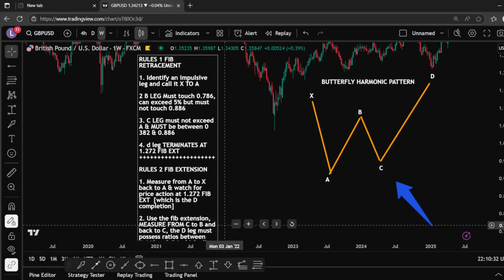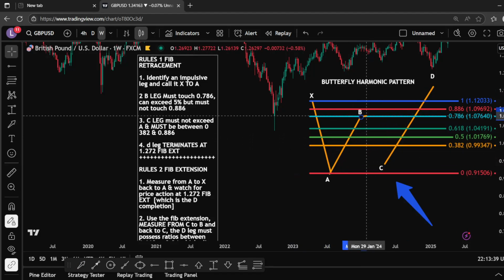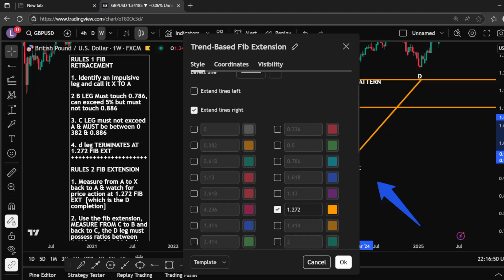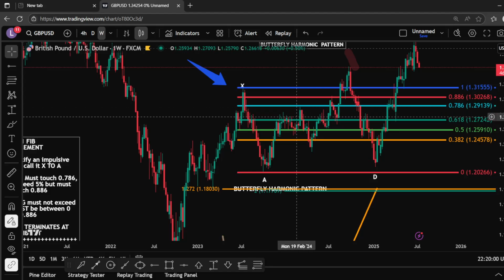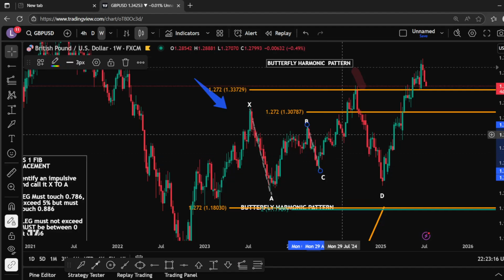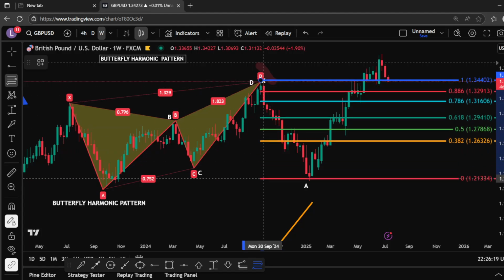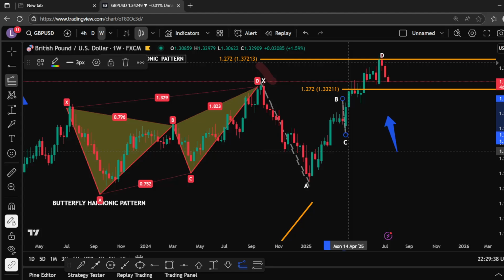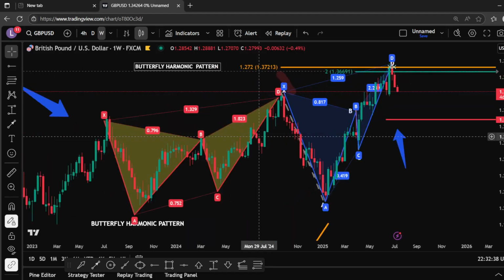BUTTERFLY HARMONIC PATTERN EXPLAINED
Learn how to identify and trade the Butterfly harmonic pattern like a pro.
Please find the full instructions below -
RULES 1 FIB RETRACEMENT

1. Identify an impulsive leg and call it X TO A

2 B LEG Must touch 0.786, can exceed 5% but must not touch 0.886

3. C LEG must not exceed A & MUST be between 0
382 & 0.886

4. d leg TERMINATES AT 1.272 FIB EXT

RULES 2 FIB EXTENSION

1. Measure from A to X back to A & watch for price action at 1.272 FIB EXT  [which is the D completion]

2. Use the fib extension, MEASURE FROM C to B and back to C, the D leg must possess ratios between 1.618 to 2.24 which aligns closely to D completion of the BUTTERFLY PATTERN

TAKE PROFITS

*Using Fib retracement, measure from A to D completion

First TP @ 0.328
Second TP @ 0.618